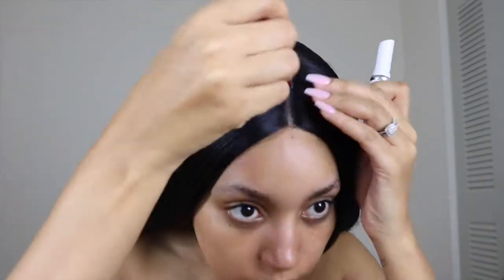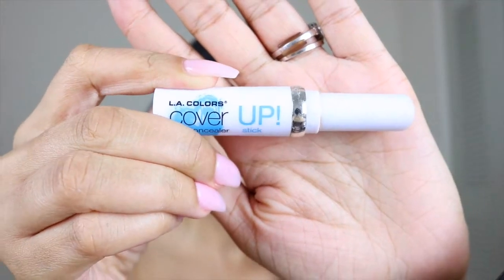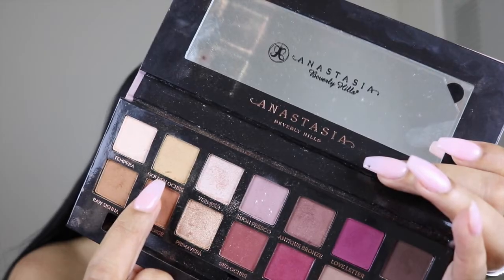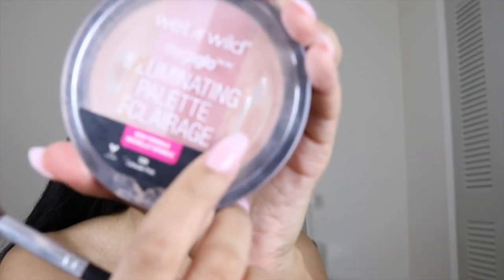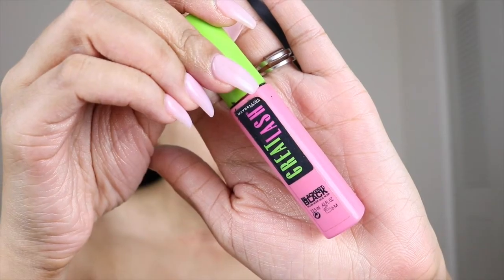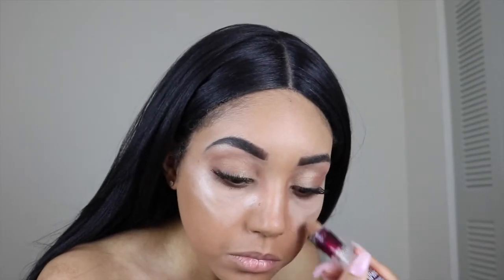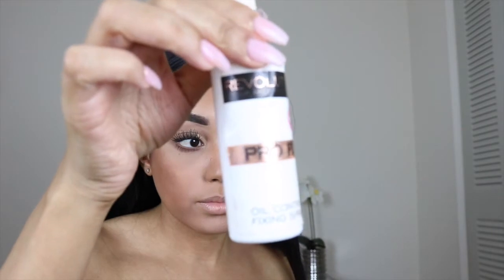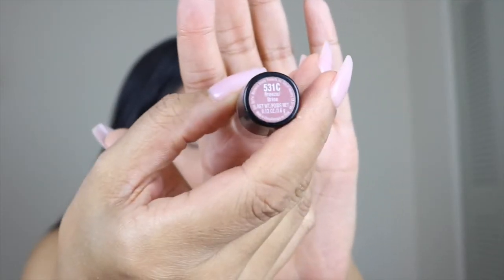KKW X KYLIE INSPIRED MAKEUP TUTORIAL | BROWN SKIN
Hope you enjoy this KKW X KYLIE inspired makeup look! Make sure you check out my KKW Beauty Contour Kit Review (Dark) | Unboxing Fail

All products and shades are listed below.

HAIR

Wig: Model Model Seldon
Colour: 2
From: Beauty Empire Store

MAKEUP

Parting Concealer
L.A. Colors Cover Up! Pro Concealer Stick in BCS274 Medium Beige

Eyebrows

e.l.f. Clear Brow & Lash Mascara

Face

Elf Illuminating Face Primer
Maybelline Fit me! 322 Warm Honey
Maybelline Instant Age Rewind Concealer in Fair
NYC Smooth Skin Loose Face Powder in 741A Translucent
Freedom Makeup Cream Pro Contour Kit Medium 01
e.l.f. Bronzer Pallette 83337 Deep Bronzer
Benefit Watts Up Highlighter
Makeup Revolution Pro Fix Oil Control Fixing Spray

Body
NYX Born to Glow Illuminator, Liquid, Gleam LI02

Eyes

Anastasia Modern Renaissance Eyeshadow Palette
Urban Decay Naked Palette
Maybelline Great Lash Mascara – Blackest Black
Wet n Wild megaglo Illuminating Palette 320 Catwalk Pink

Lashes

Eyelure Lashfix, Clear Finish
Ardell Multipack, Wispies 101 BLACK

Lips
Wet n Wild Gel Lip Liner, Bare to Comment 651B
NYX Lingerie, Push-Up LIPLI06
Wet n Wild Lipstick in Breeze 531C

MUSIC

JG x